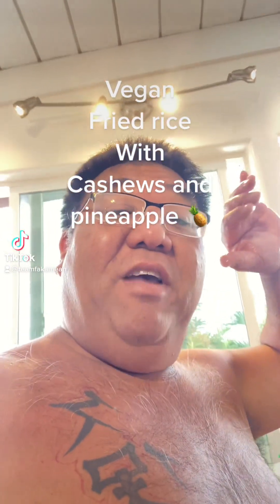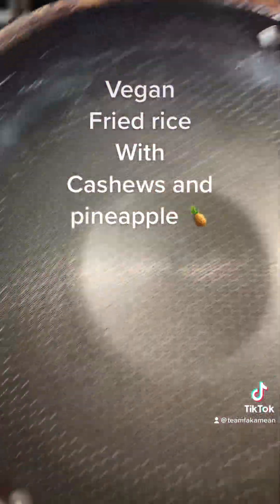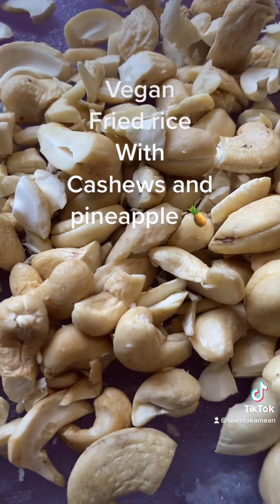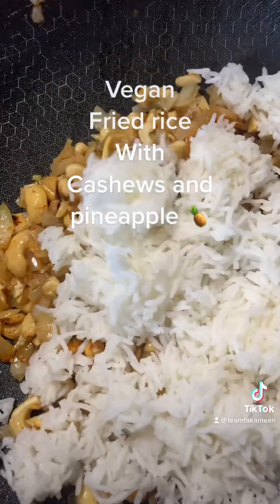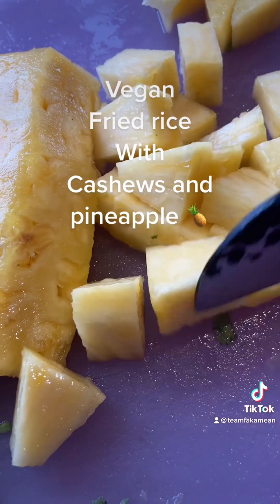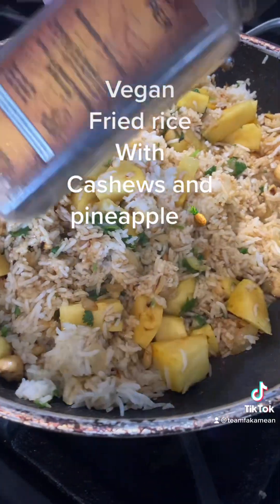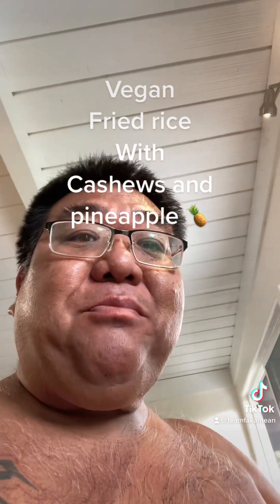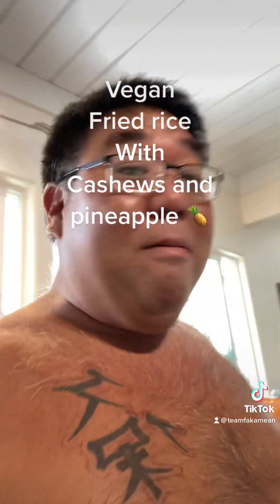Vegan fried rice with cashews and pineapple 🍍 Unco Style